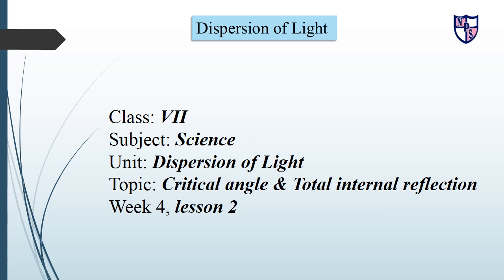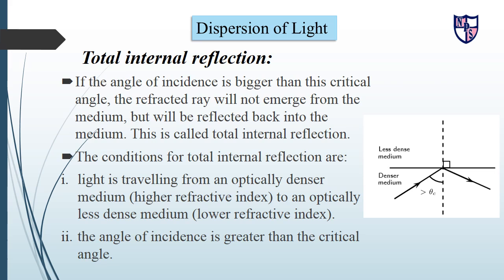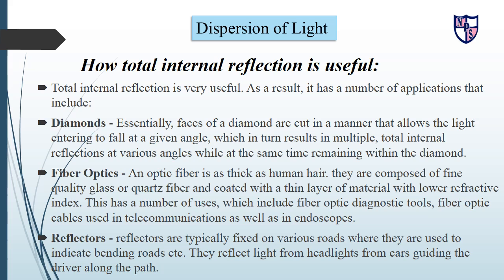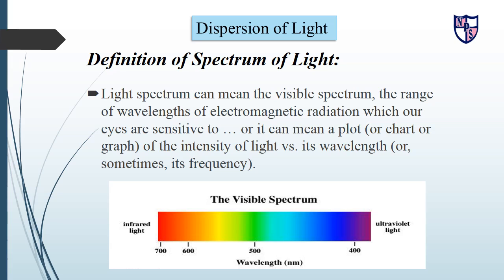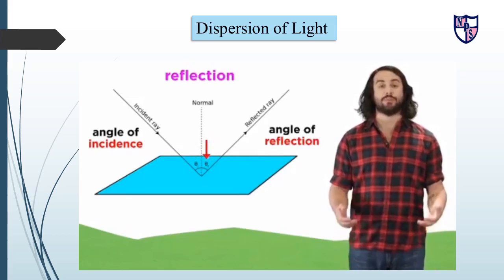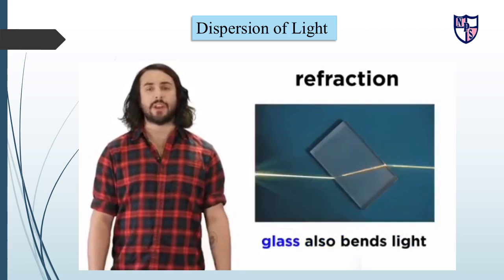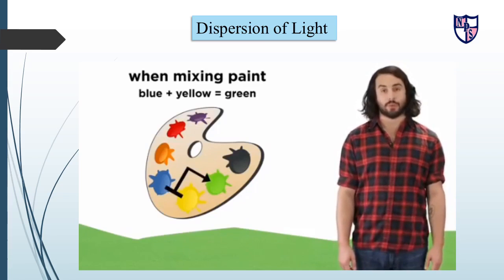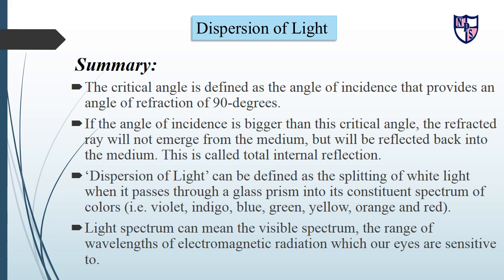NPS Class 7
Week 13
Subject Science
Unit Dispersion of light
Topic Critical angle and Internal reflection